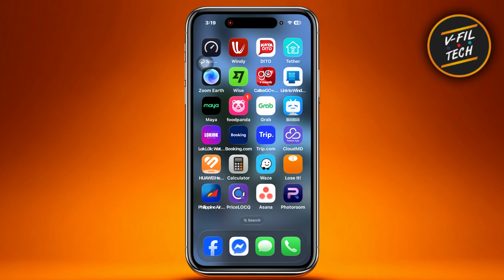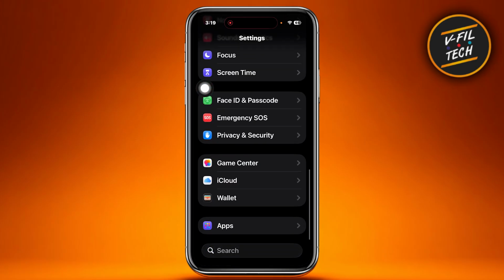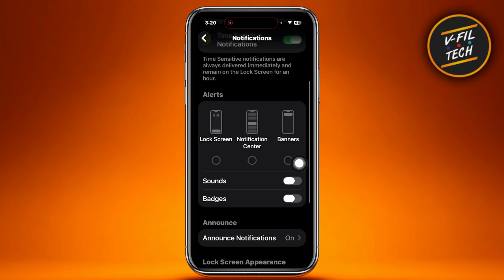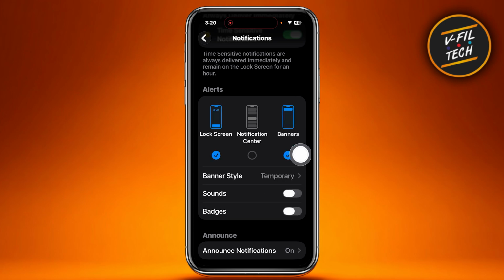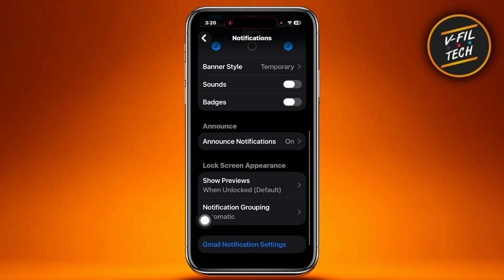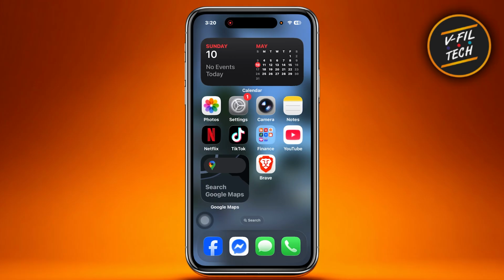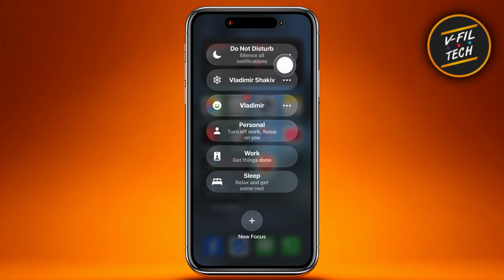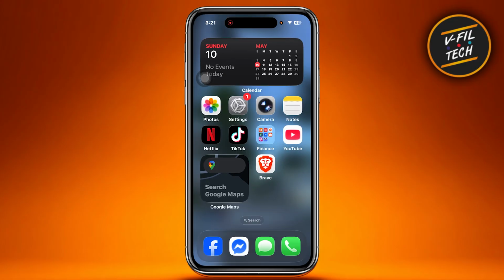How to Fix iPhone Notifications Not Showing Up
In this video tutorial you will learn how to fix iPhone notifications not showing up!